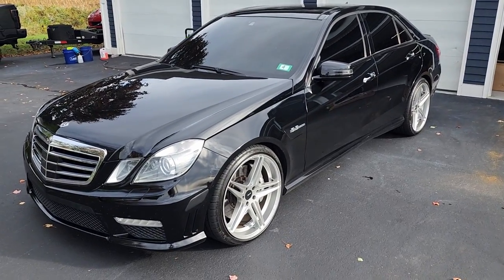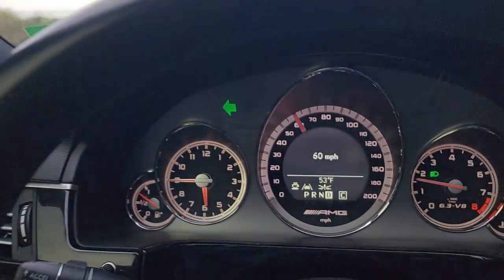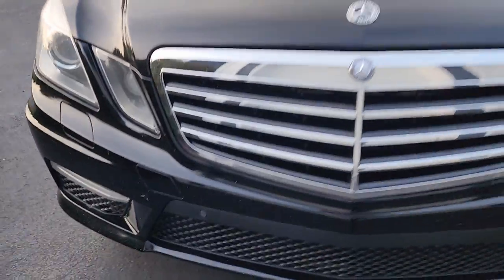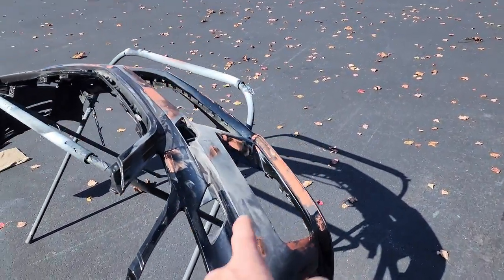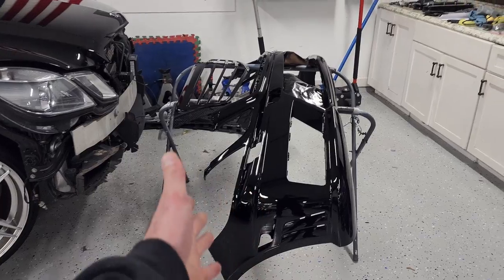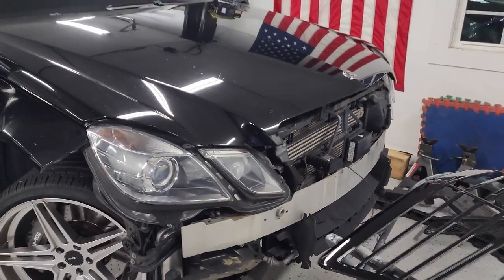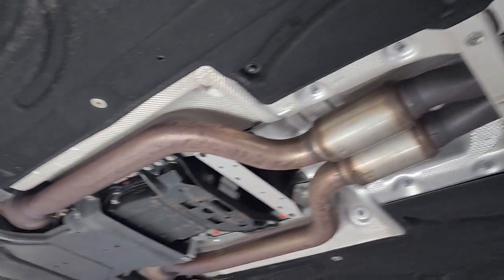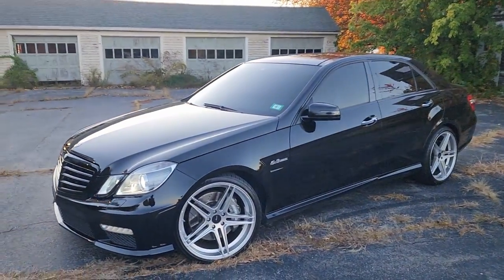FRESH PAINT: E63 Front End Transformation!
In this video I repair the battle scared front bumper on the 2010 E63. Fresh paint on the grille and bumper have really changed the face of this car!

Next up, engine work and mods!